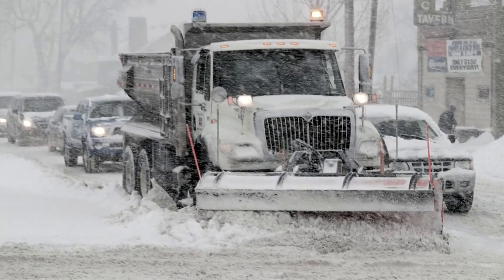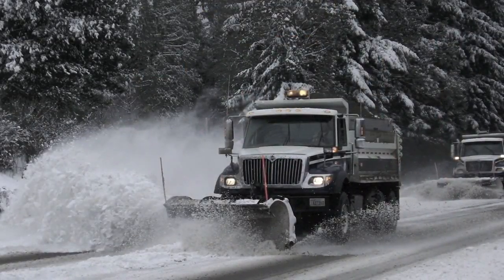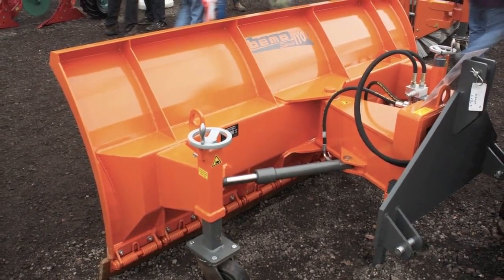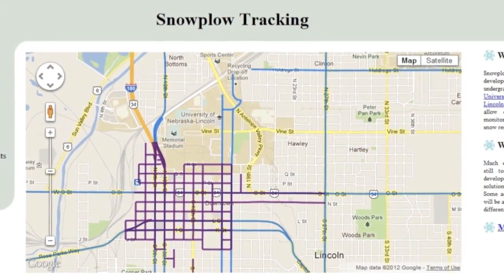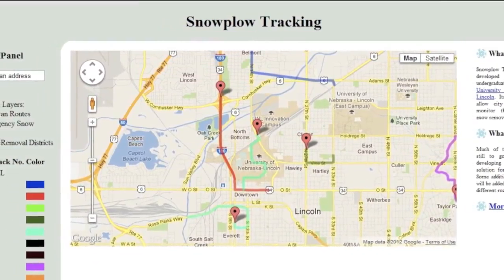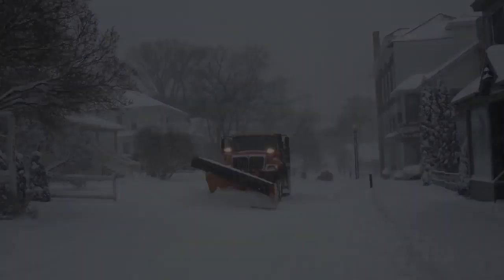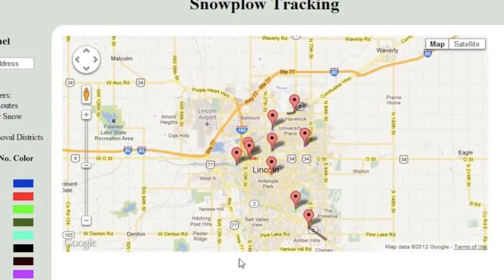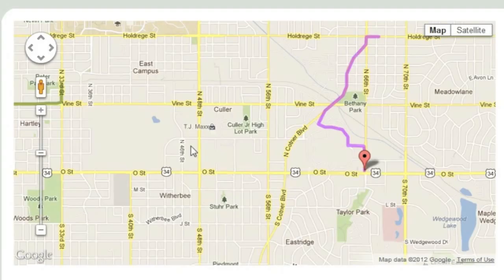Snowplow Tracker Final Video